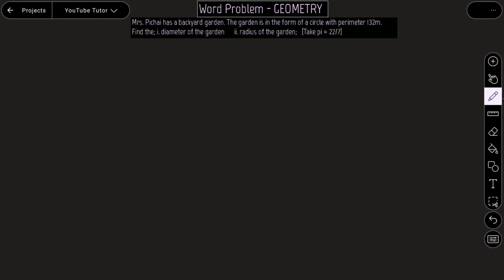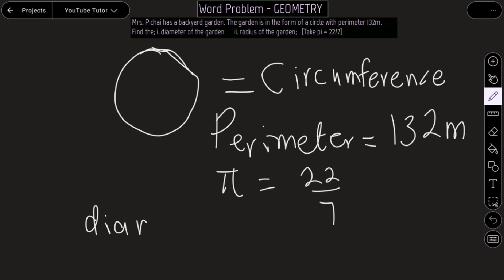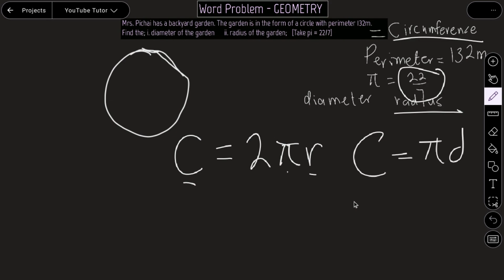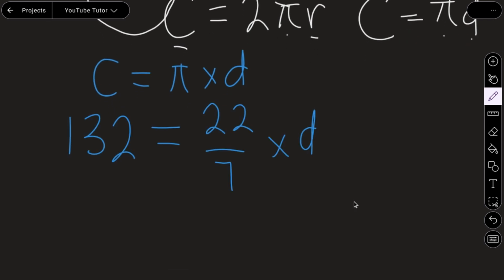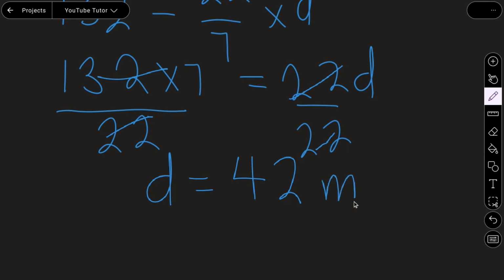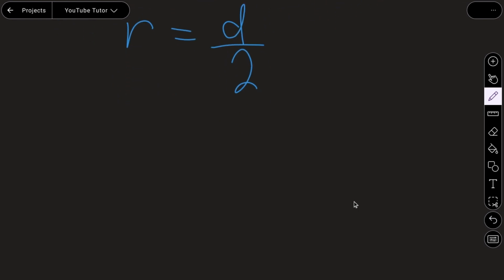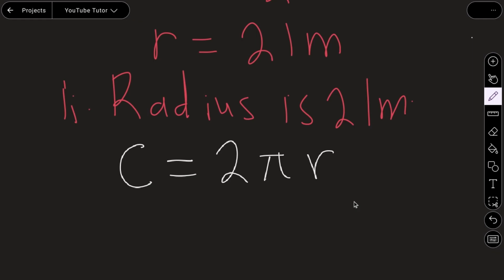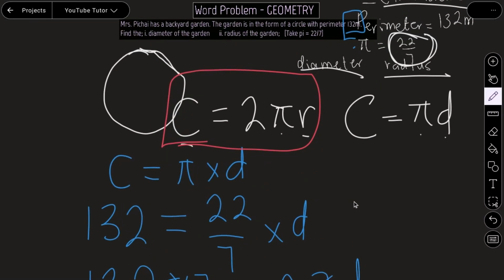Word Problem (Circles)